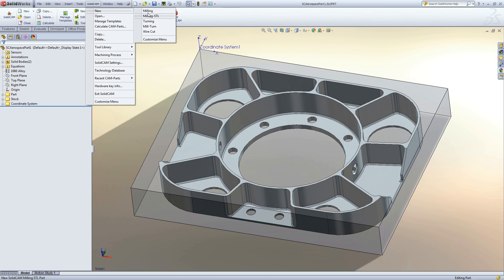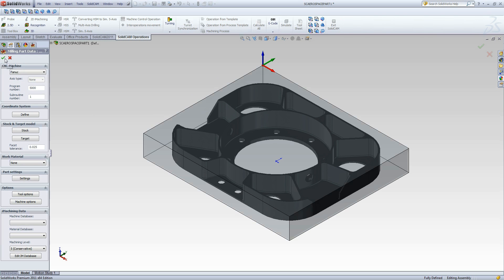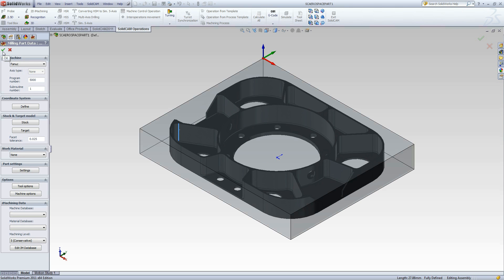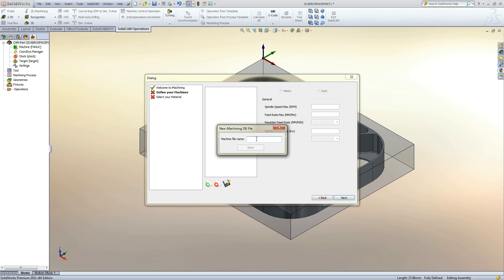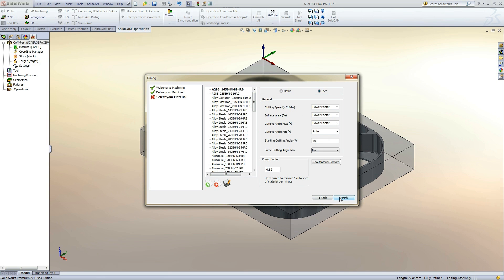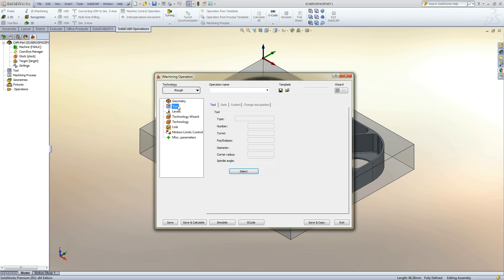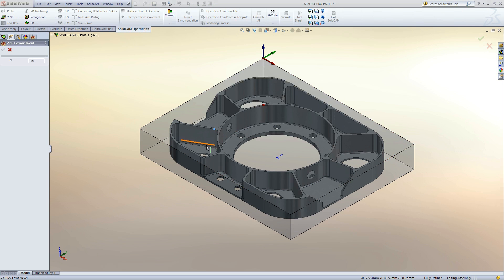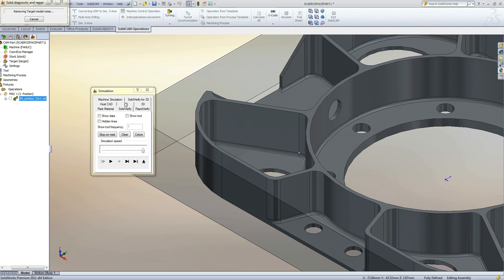iMachining Getting Started (Part 1 of 9 in Training Series January 2011)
Please note the date on the videos, some interface changes have occurred since recording.

This series was originally created to get our internal staff up to speed and give them the confidence to understand iMachining in depth. There are plans to update the videos for customers when time permits. With that being said it would be a shame for these videos to go unseen when there are many who can benefit from them. There is a lot of good information and examples in the videos.

This 9 part series is an attempt to cover all interface options related to iMachining. The goal of video 1 of 9 (iMachining Getting Started) is to get the user from 3D model to tool path as quick as possible. This following videos (2-9) get more in depth into iMachining. We feel strong that if you take the time to watch the video series you will have a strong foundation for using iMachining and will be producing chips in no time.